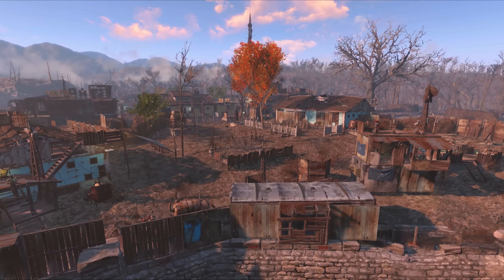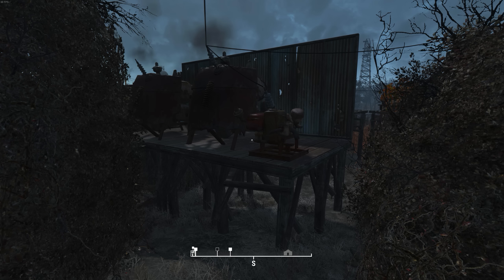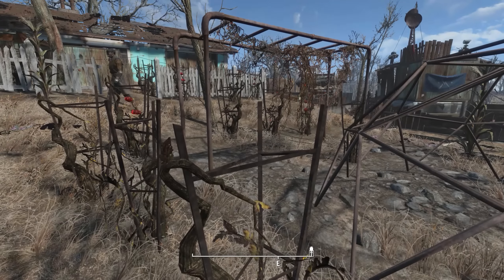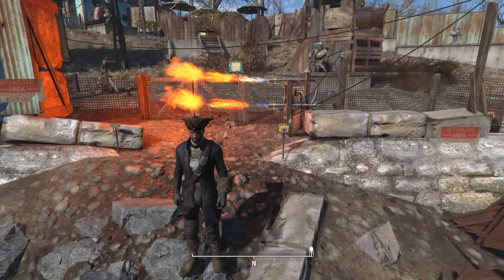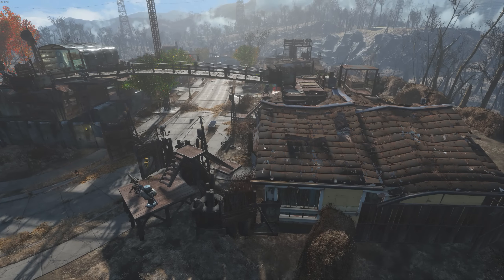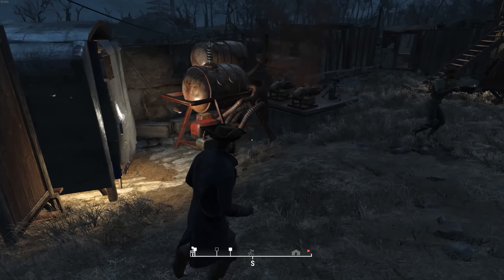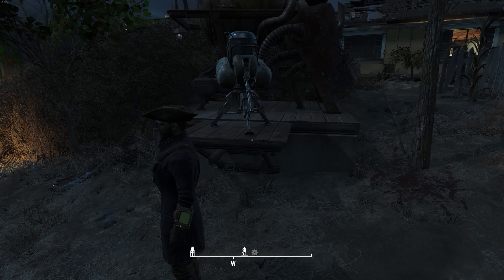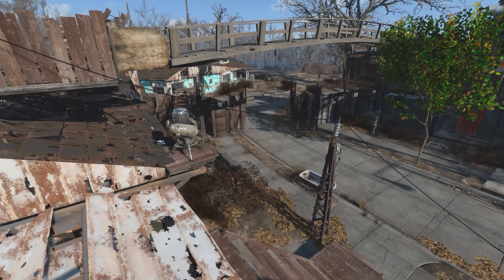FORTRESS SANCTUARY - Huge, realistic Fallout 4 settlement | PART 2 | RangerDave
● Don't miss out on my other realistic Fallout settlement builds!

● My most CURRENT MOD LIST can always be found in this Google Doc

For those curious all of this was built using mods that still required junk materials to craft each object - including the new buildable objects added by mods and the Picket Fence magazines. To build this settlement (and others) I've hand-looted over 21,000 junk items, scrapped 3900 weapons and armors, built over 6,000 objects by hand and spent almost 50,000 caps (mostly on shipments of crafting supplies). You can check out the details on my Pip-Boy

» PRIMARY MODS: Settlements Expanded (for no memory limit), Settlement Supplies Expanded, Homemaker - Expanded Settlements, Simple Intersection and OCDecorator.